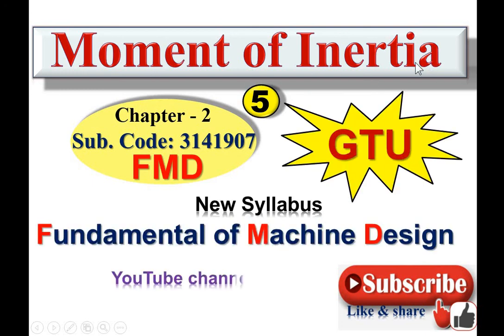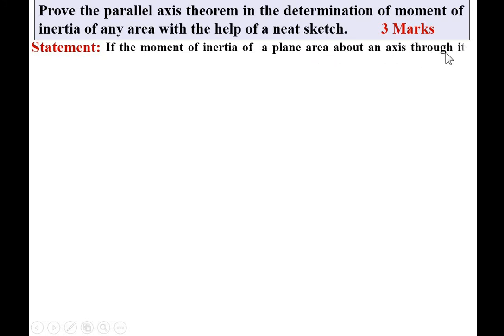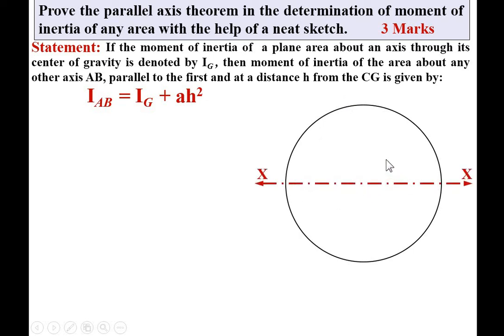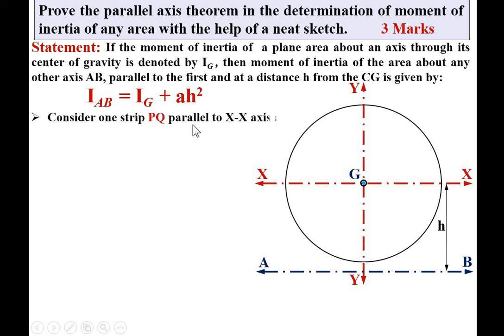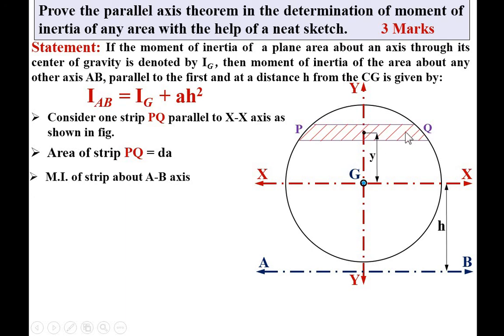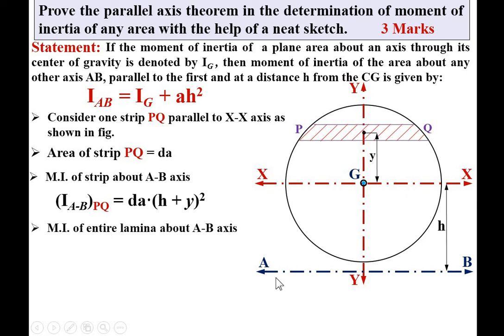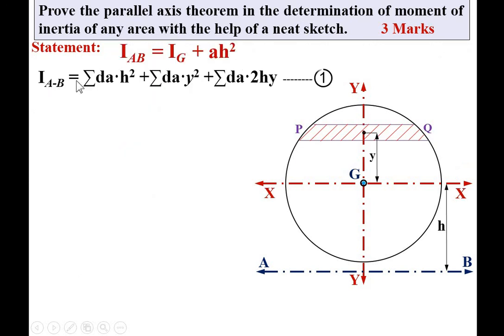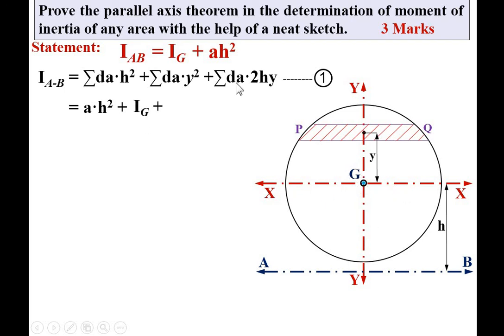Parallel axis theorem|Moment of Inertia|5|fmd|gtu|Mechanics of solid|Strength of material|Superb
Explanation of parallel axis theory step by step in easy way